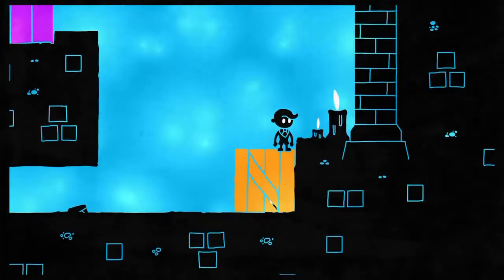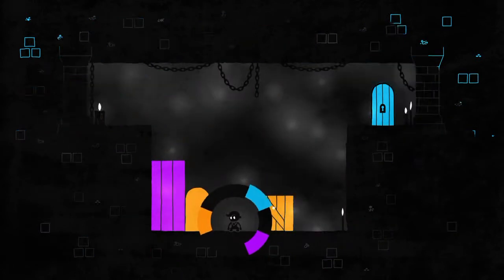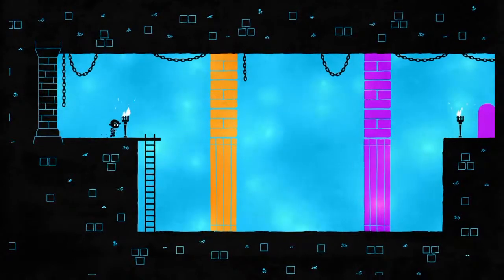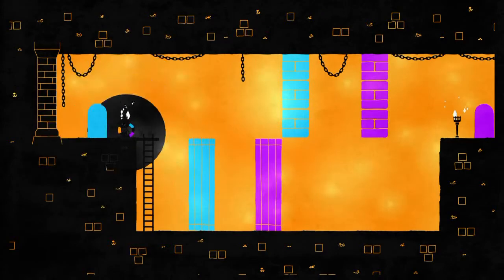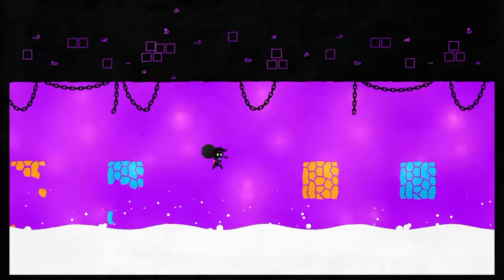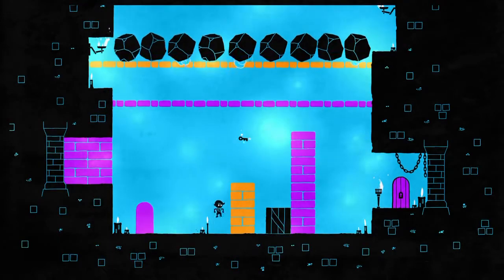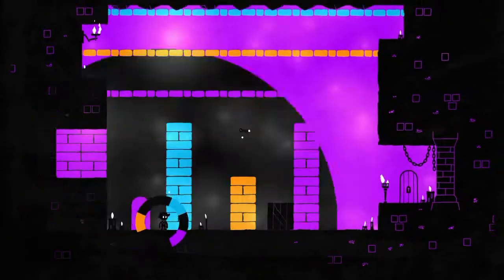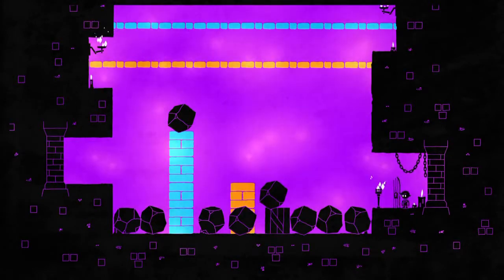SPOOKY SCARY SKELETONS! (Ep. 2) | HUE (PS4)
(all post-stream highlights and replays will still be uploaded to YouTube!)